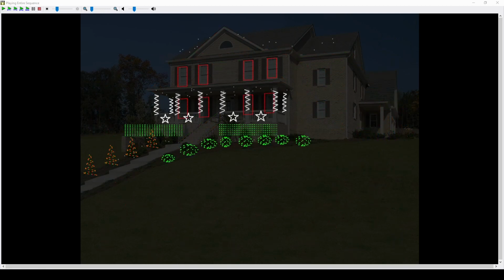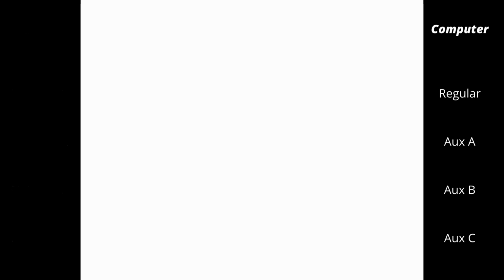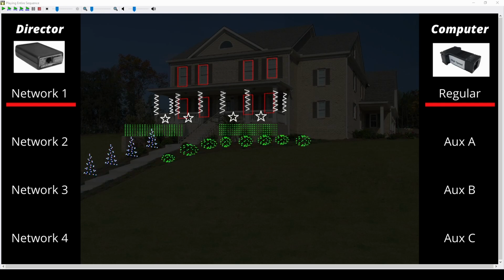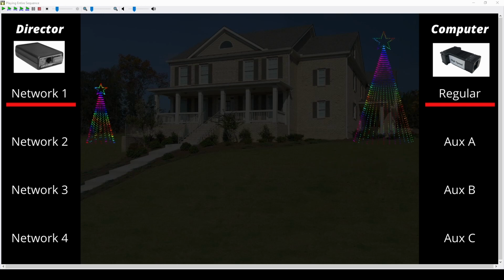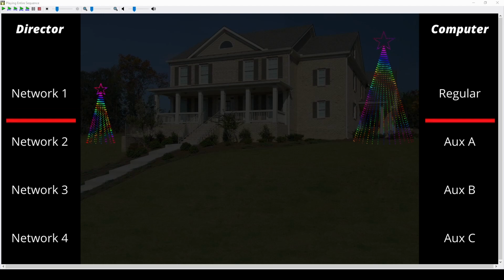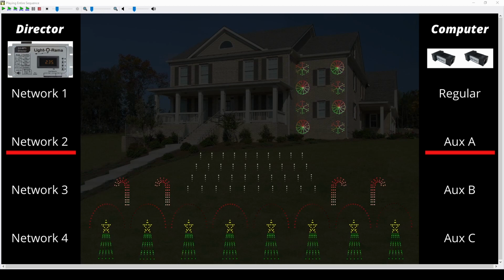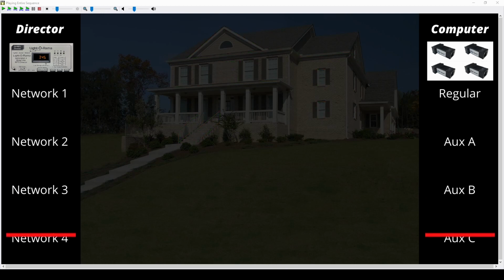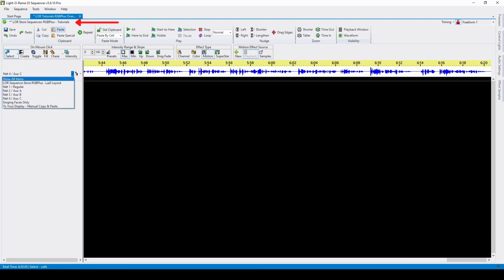Light-O-Rama RGBPlus Sequences: Network Overview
This video explains the configuration of Light-O-Rama RGBPlus sequences and the props included on each of the four networks by default. In order to use RGBPlus sequences without making modifications, you must follow the networking assignments outlined in this tutorial/on the Light-O-Rama website.

Chapters
0:00 Introduction
0:40 RGBPlus Included Props
0:55 Networks Used By Default
1:21 Computer Networks
1:28 Showtime Director Networks
1:38 Network Speed Requirements
1:48 Network 1 (Regular) - AC Controllers
2:42 Network 1 (Regular) - Flood Lights
3:06 Network 1 (Regular) - Singing Faces
3:34 Network 1 (Regular) - Pixel Trees (16x25; 16x50)
4:01 Network 2 (Aux A) - Snowflakes, Spinners, Candy Canes, Pixel Stakes, Mini Trees, Arches
4:46 Network 3 (Aux B) - Rooflines, Frames, Matrix
5:31 Network 4 (Aux C) - Pixel Tree (32x50)
5:54 Grid View Network Organization